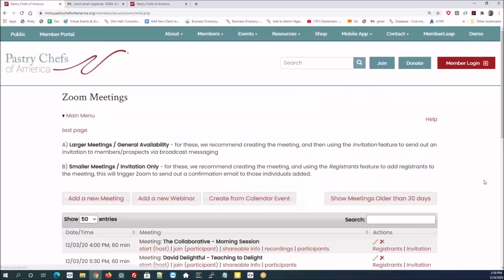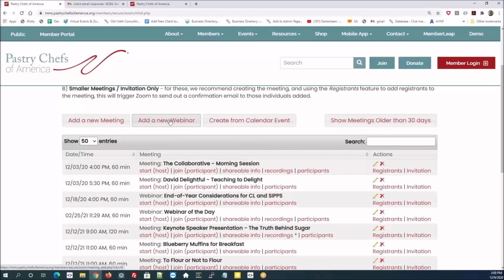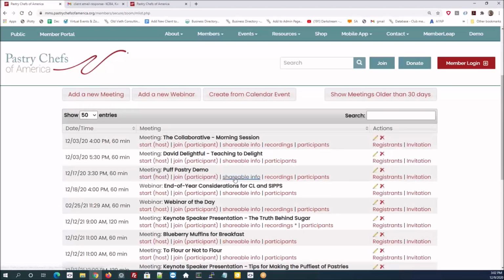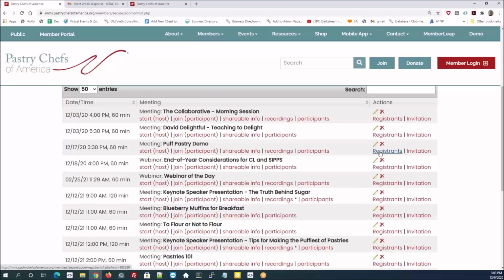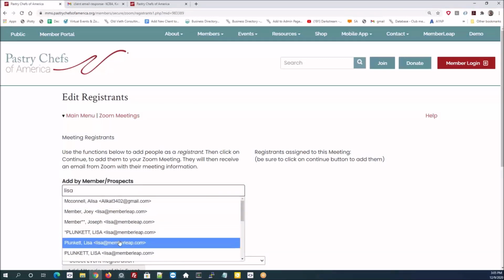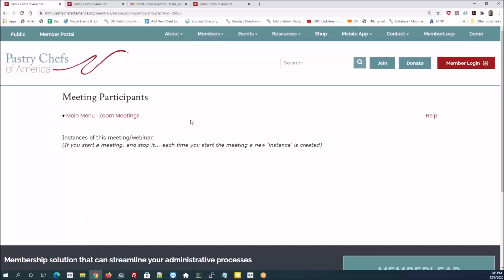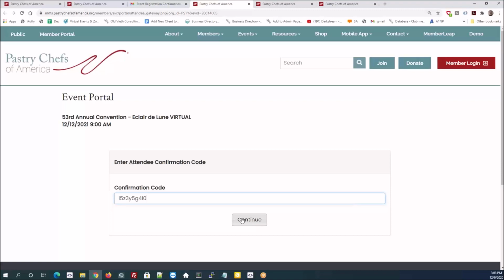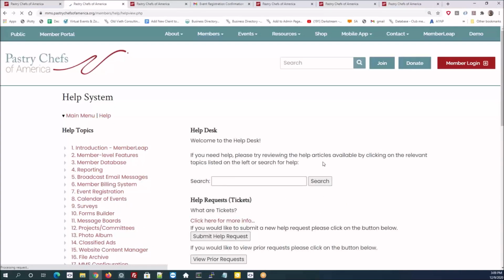MemberLeap Zoom Module & Virtual Events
This is a current video of our Zoom module, dated 12/18/20